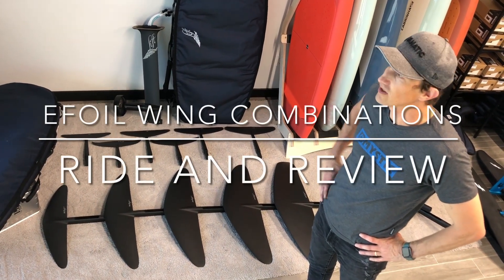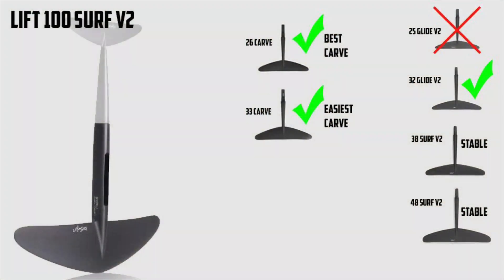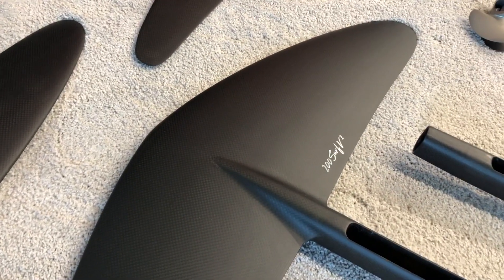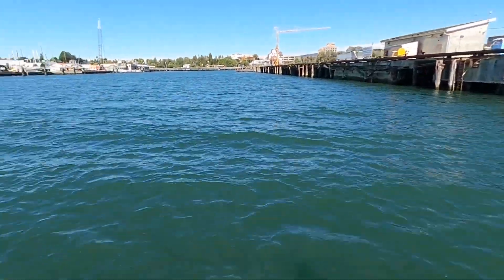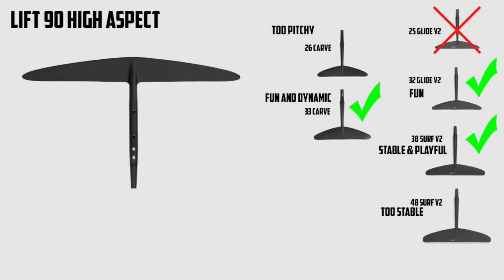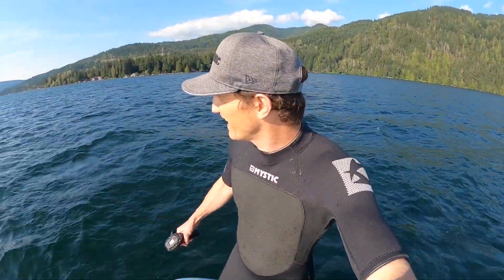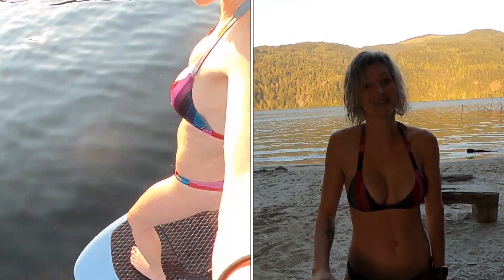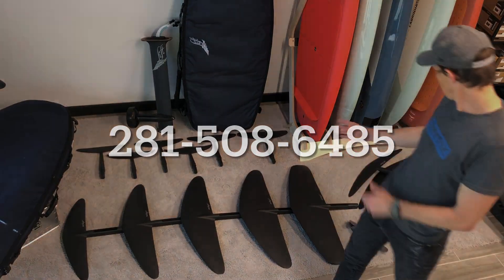Lift Efoil Wing Combination Review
We go through all of the Front Wings and rear wings in combination to give you our take on the "feel" for each combination for the foil.  This included the 100, 150, 200, 250, 300 Surf V2 wings as well as the 90, 120, 170, and 200 High Aspect wings.  We coupled these front wings with the 25 glide, 32 glide, 38 surf, 48 surf, 26 carve, 33 carve rear wings.  This is 54 wing combinations in total.  If you have specific questions about our thoughts on any wings or need some please reach via phone/text: or get Phil directly on the Pacific North Sports line: .

We stock all Lift gear including parts, pieces, accessories, efoils, batteries, classic foils and masts, wings, and anything else you need for fun on the water.  Please give us a chance to earn your business.